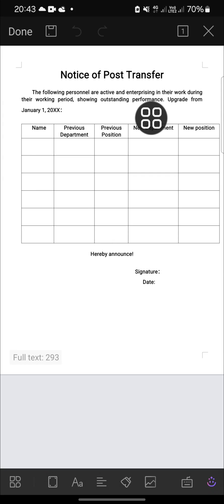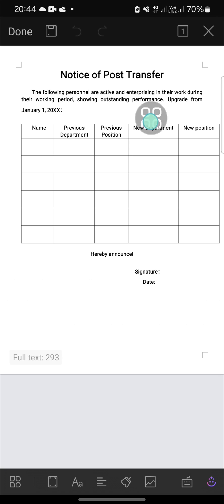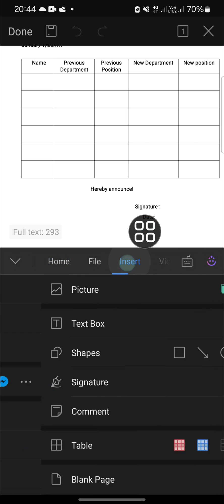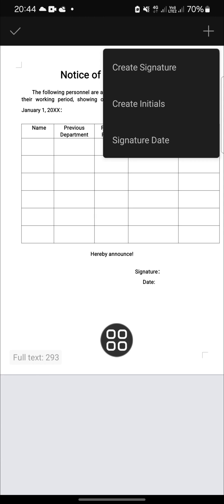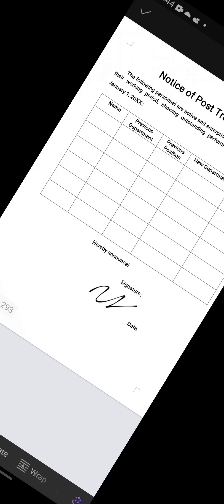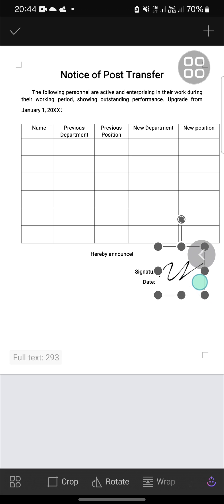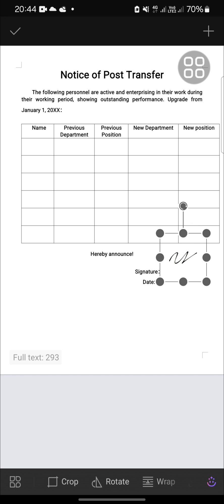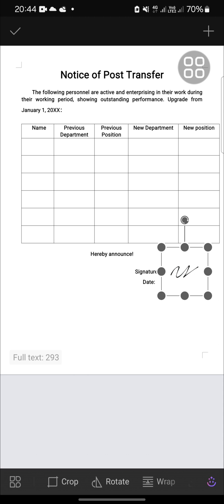WPS Office Mobile Tutorial: How to Add Digital Signature to Your Document in WPS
In this tutorial, learn how to add a digital signature to your documents using WPS Office Mobile. We'll guide you through the steps to securely sign your files, making them professional and legally binding. Watch now to master adding digital signatures with WPS Office Mobile!